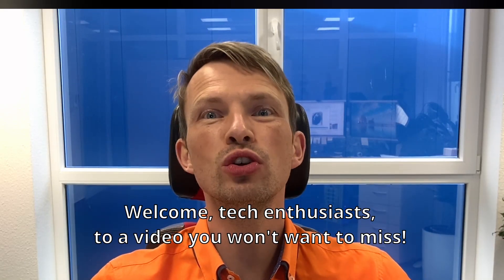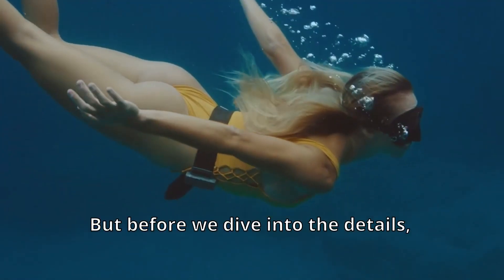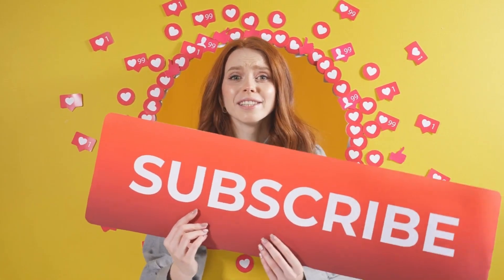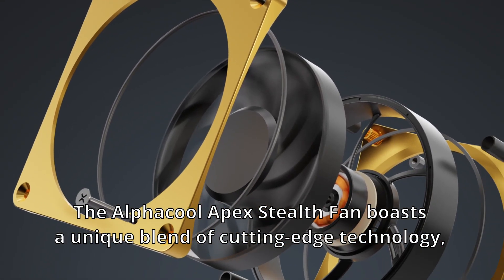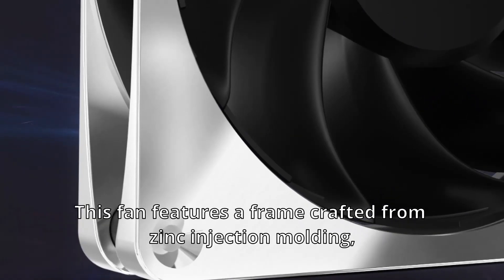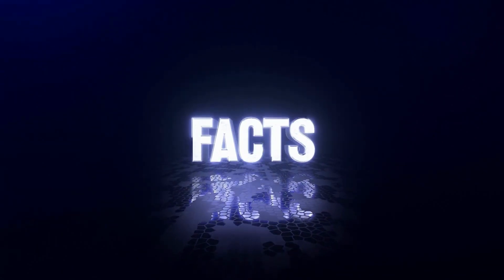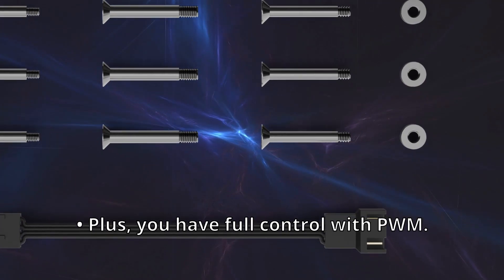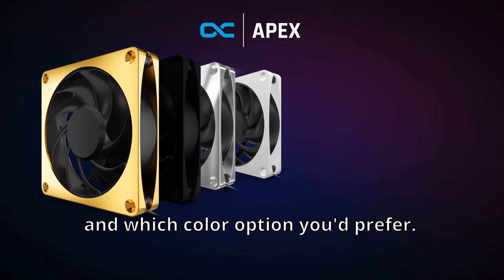Alphacool Apex Stealth Fan: Computer Cooling Revolution That Has Shoked The Media And Competitors!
In today's video, we unveil the game-changing "Alphacool Apex Stealth Fan" – a revolutionary cooling solution that's set to redefine your computing experience. With its patent-pending decoupling technology, high-quality metal frame, and unmatched performance, this fan is taking the market by storm. Say goodbye to noisy, inefficient fans and welcome a new era of silent and powerful cooling.

🔥 Key Highlights:

High-performance with whisper-quiet operation
Robust metal frame made from zinc injection molding
Ideal for both computer cases and radiators
Complete control with PWM Control

Discover why this fan has tech enthusiasts buzzing and competitors worried. Join us as we dive into the details and reveal the secret they didn't want you to know. Your feedback matters, and we can't wait to hear from you!